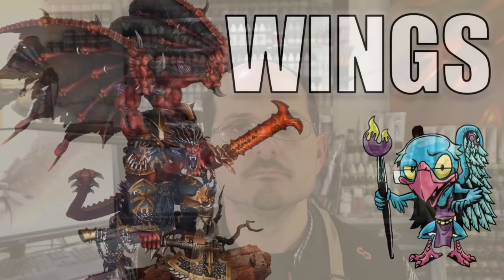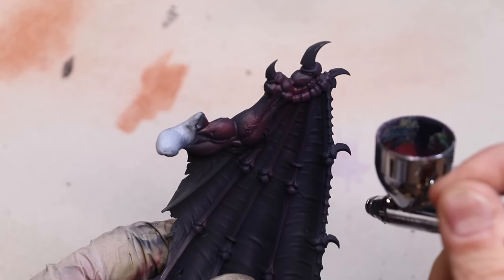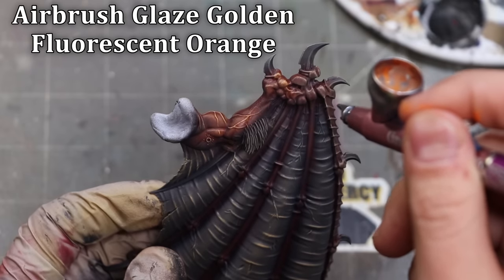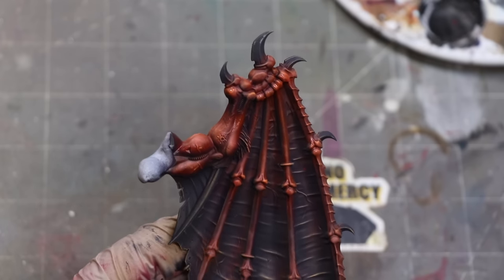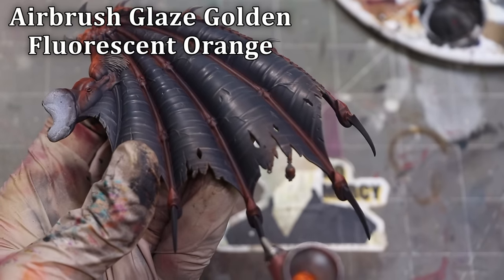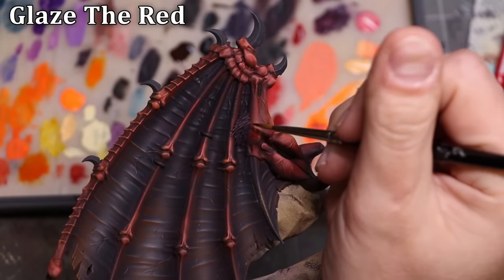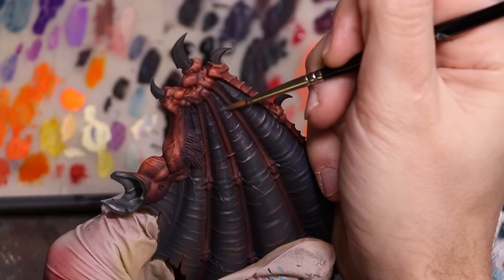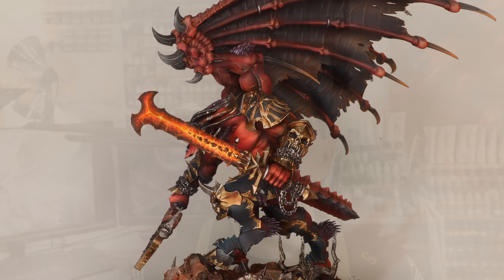How to Paint Demon Wings (Featuring Angron) - HC 387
In this Hobby Cheating Tutorial, I take you through how to paint and bring out the detail using simple techniques for demon wings. Big demons often have big wings so let's get them looking good using simple techniques.

0:00 Intro
1:33 Base Coating
2:44 Dry Brushing
3:32 Glazing
6:02 Initial Refinement
6:18 Intermission
6:55 Bounce Light
7:37 Brush Detail
10:19 Edge Highlighting
11:17 Outro